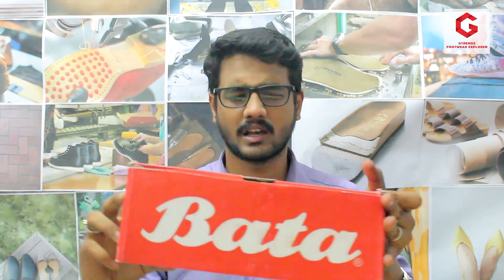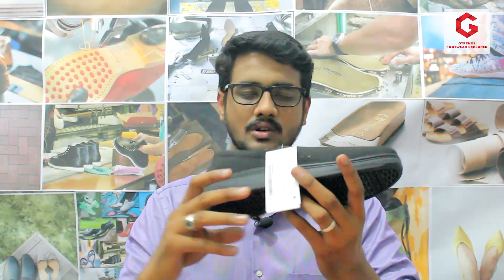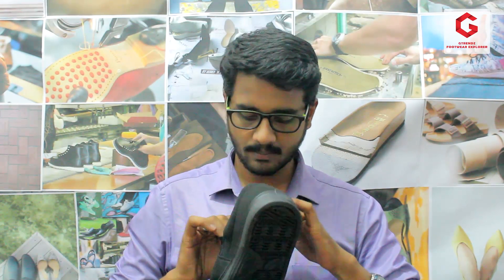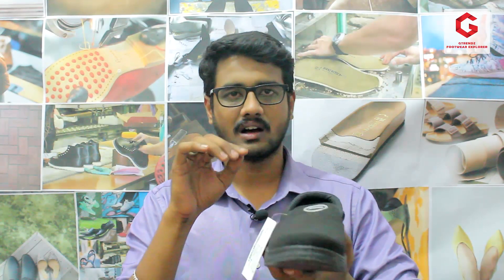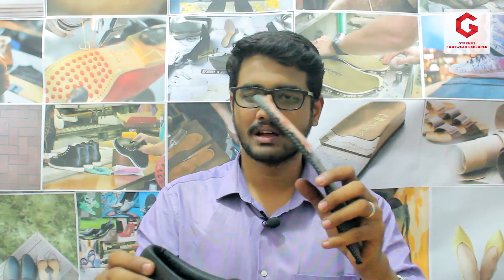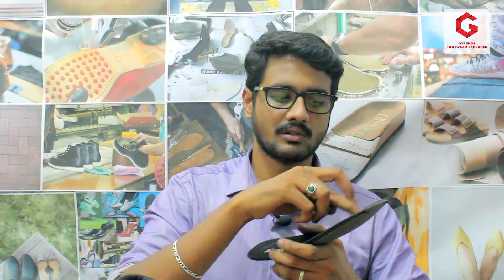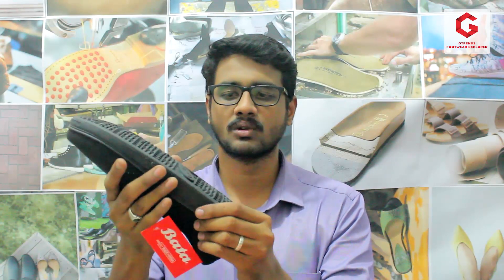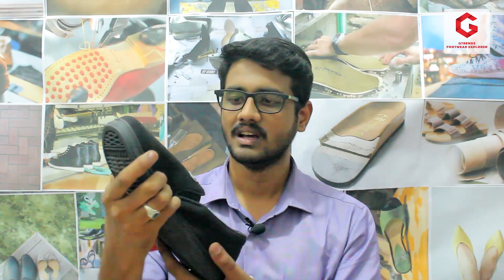Bata Mens Casual Walking Shoe 8596210 Review | GTrendz | Tamil | Footwear Exclusive | Gunasekar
PRODUCT DESCRIPTION
Material Type: Synthetic
Lifestyle: Casual
Closure Type: Lace-free
Warranty Type: Manufacturer
Care Instructions: Allow your pair of shoes to air and de-odorize at a regular basis, this also helps them retain their natural shape;
use shoe bags to prevent any stains or mildew;
dust any dry dirt from the surface using a clean cloth, do not use polish or shiner

Explorer: Guna Sekar
Cinematography: Santhosh Guna
Editing: Santhosh Guna
Art: Vinoth Kumar & GokulRaj